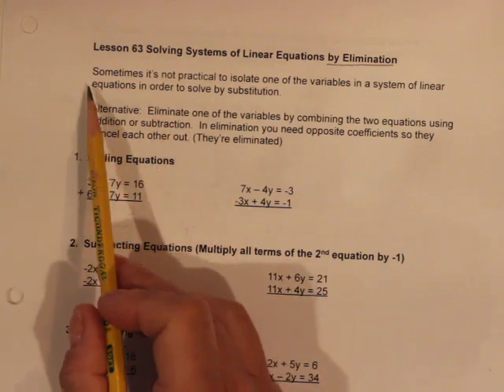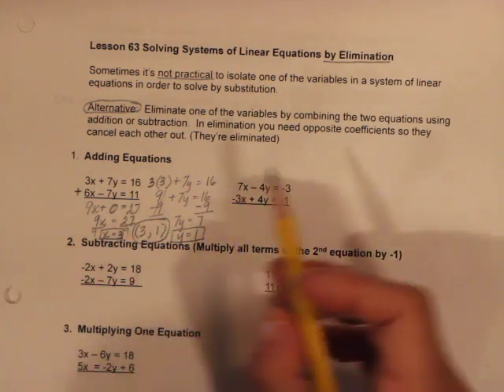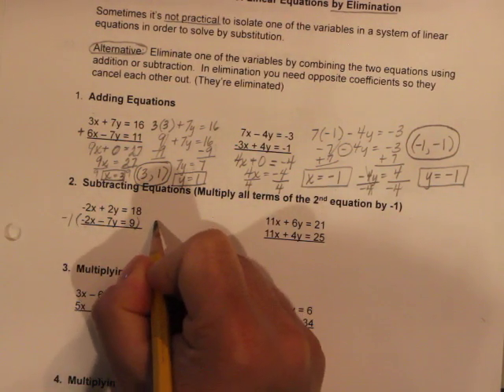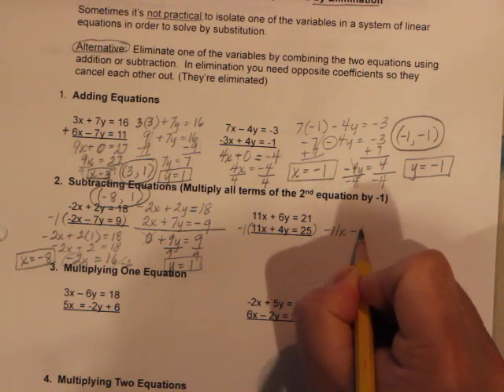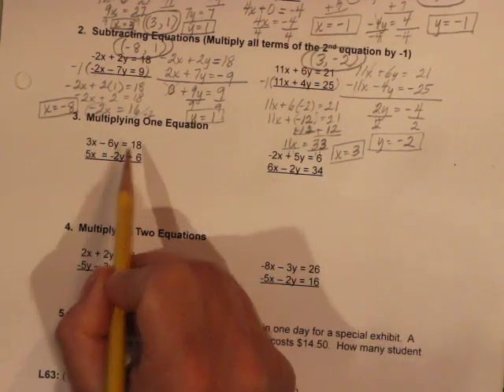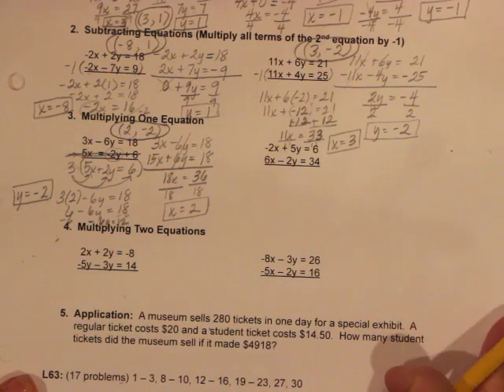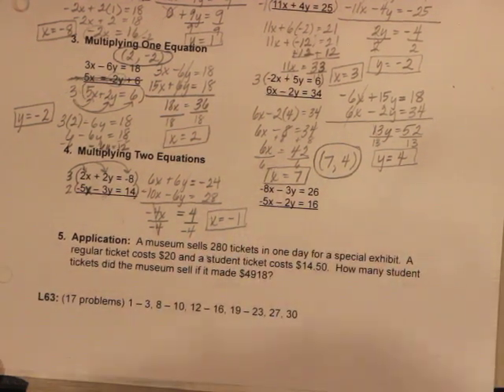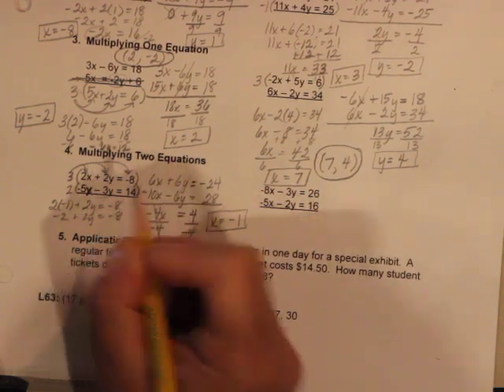Saxon Alg Lesson 63 1